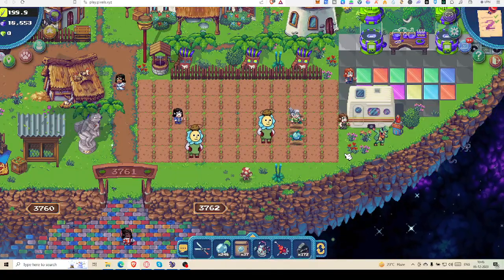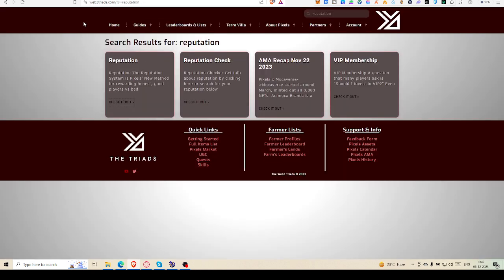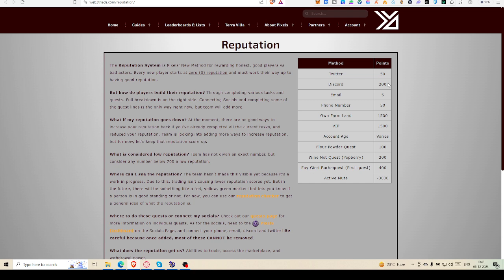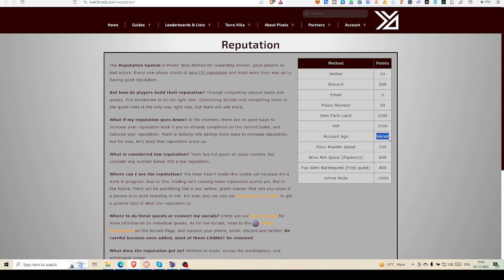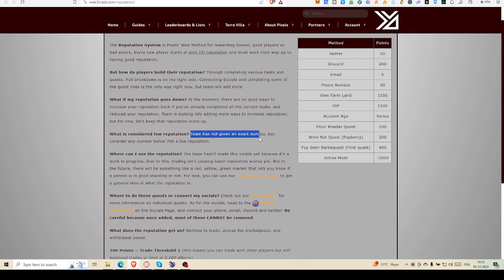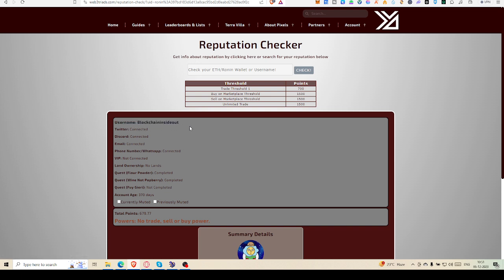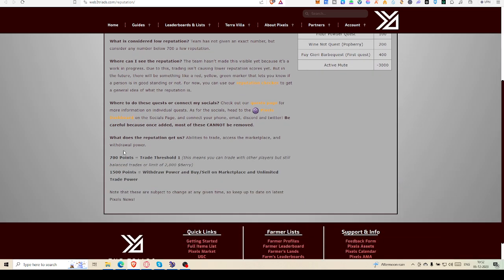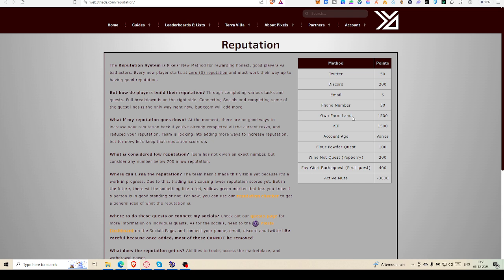PIXELS Reputation Points Checker : How to check your Reputation Points and what the thresholds are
700 is  considered as low reputation points,
1500 is the threshold  of getting withdraw power,